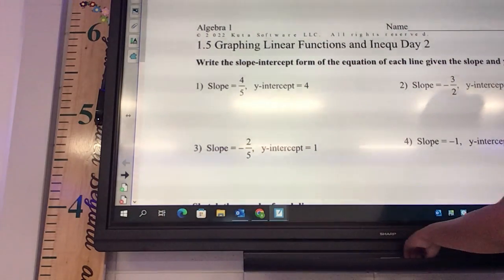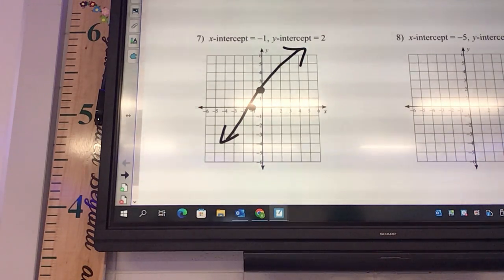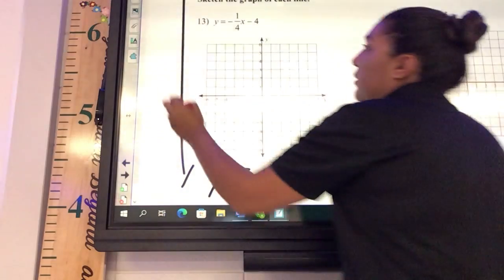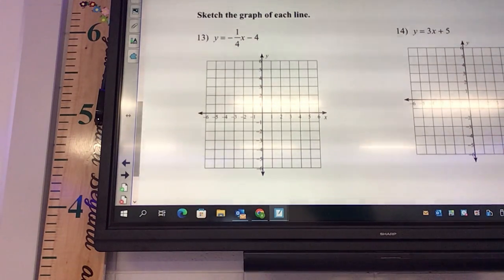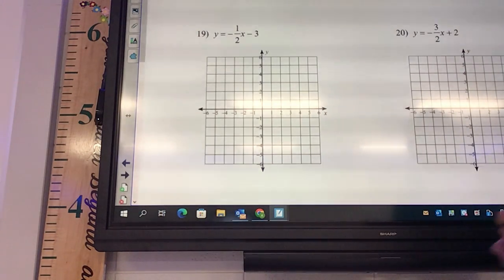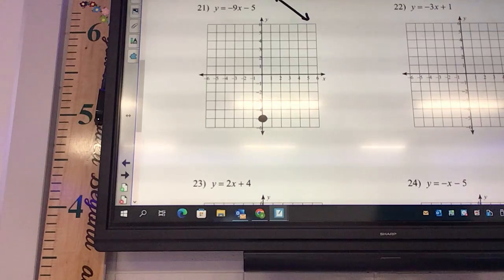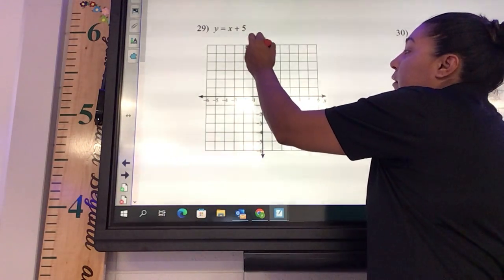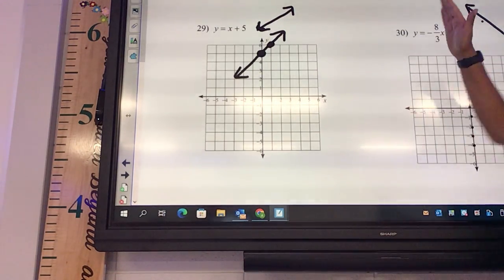F.L. Alg 2 1.5 graphing linear functions day 2